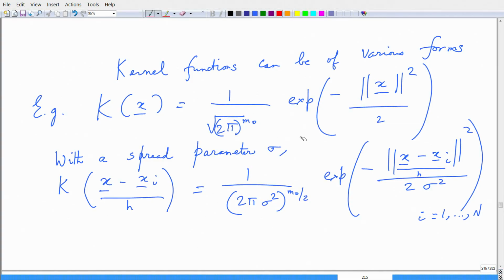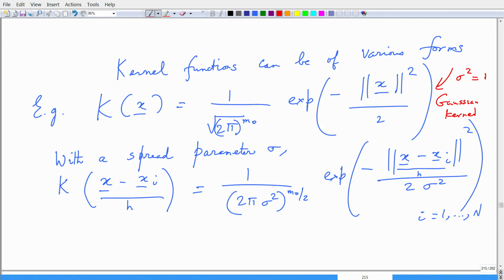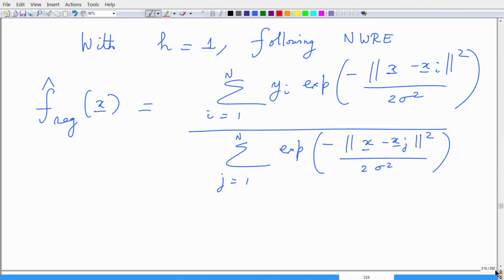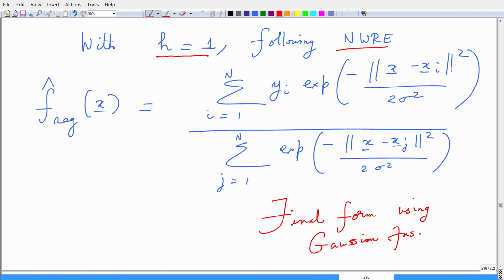ee53 lec30 Kernel Functions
Kernel, Gaussian kernel, symmetry, normalization